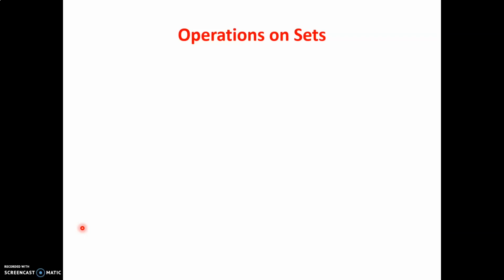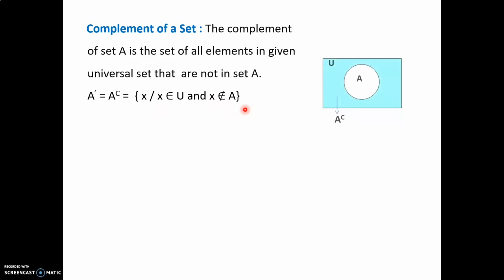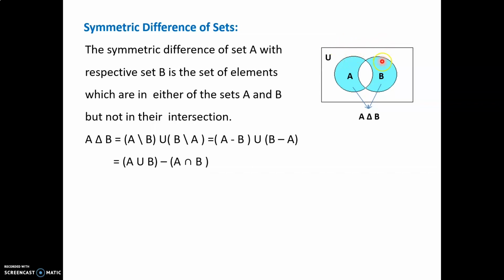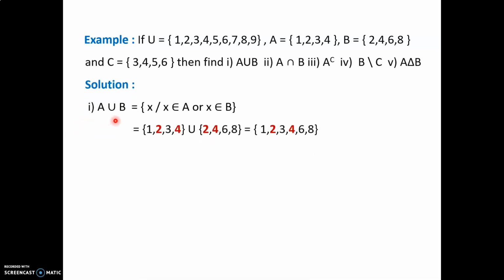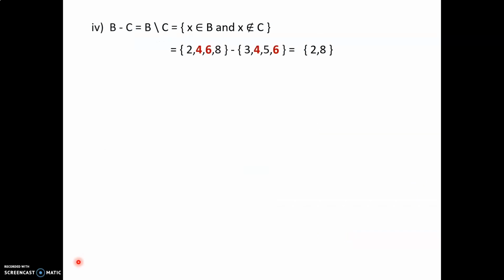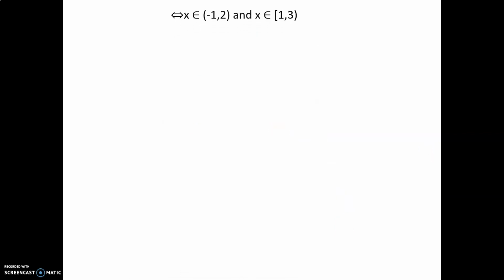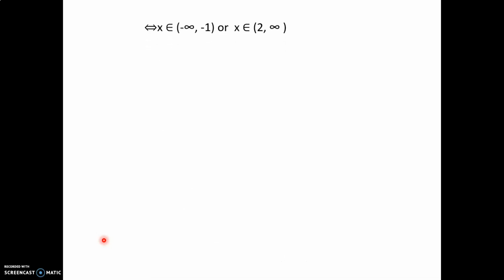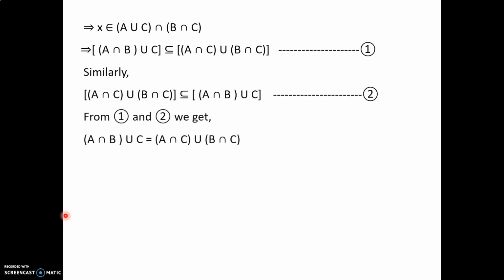Operations on Sets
This video describes various operations on sets :-

1. Union of sets
2. Intersection of sets
3. Complement of a set
4. Difference of sets
5. Symmetric Difference of sets
6. Disjoint sets